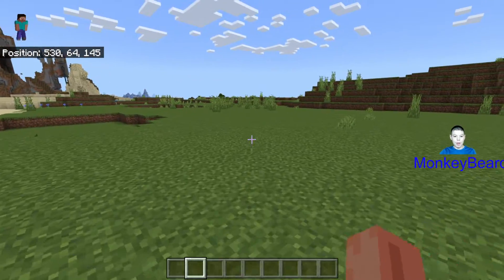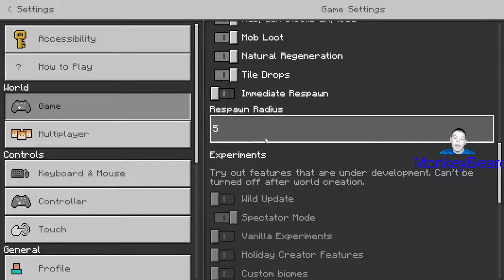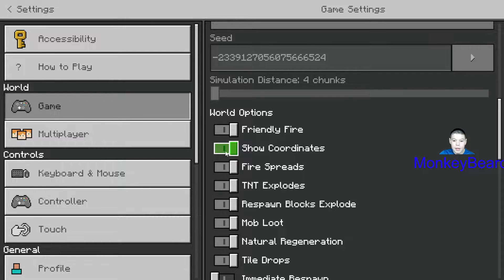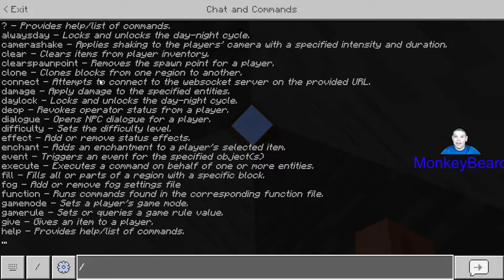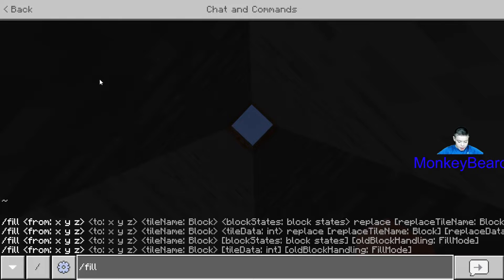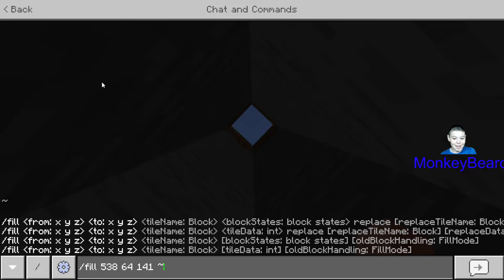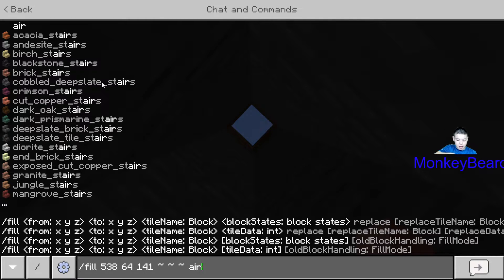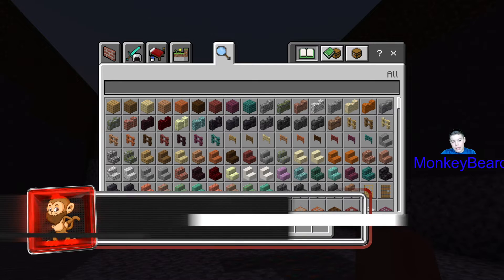Use /fill in Minecraft Bedrock or Java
MonkeyBeard Gaming